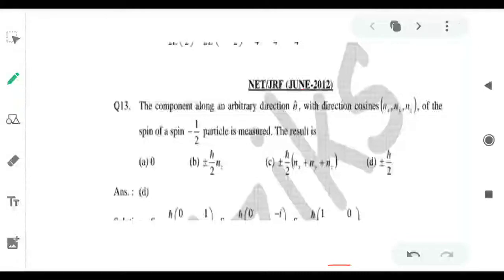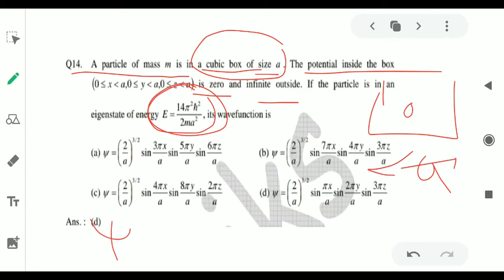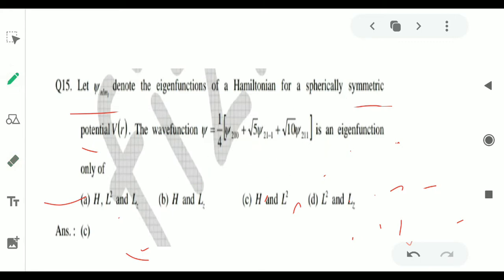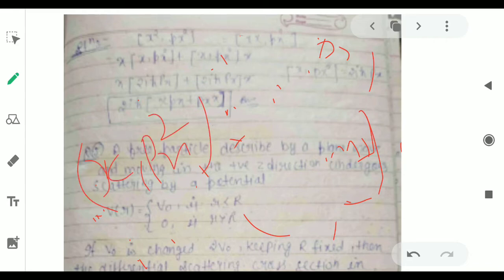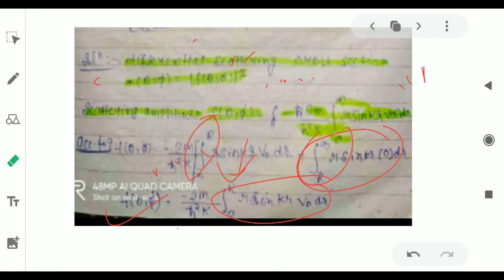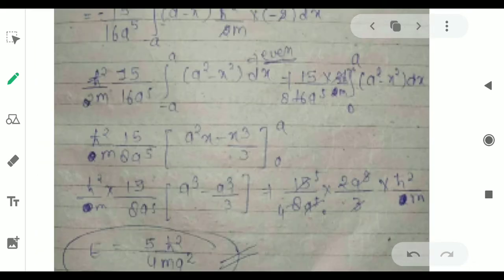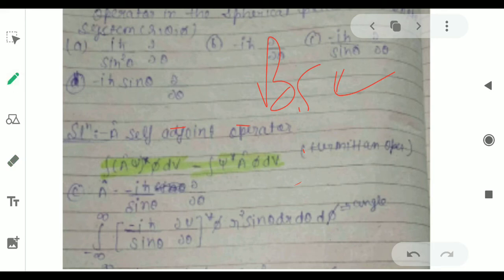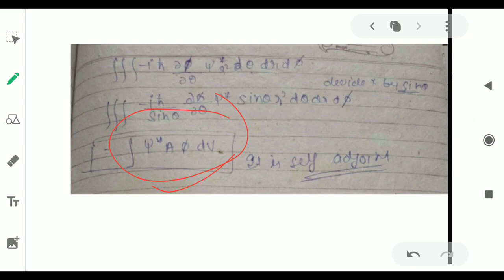NET physics,Quantum june 2012 complete solutions